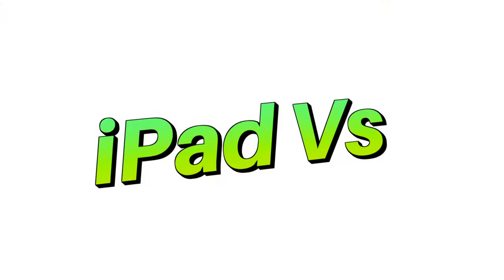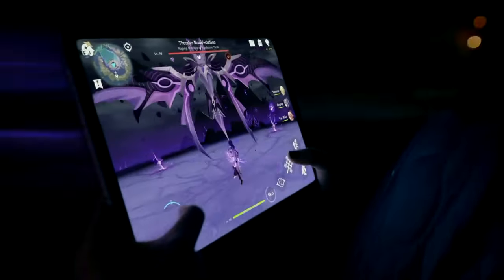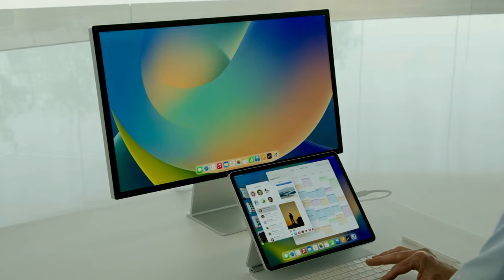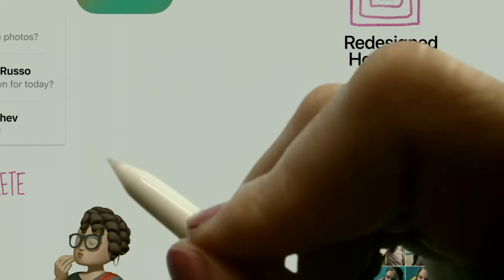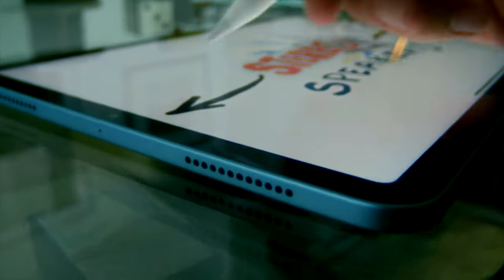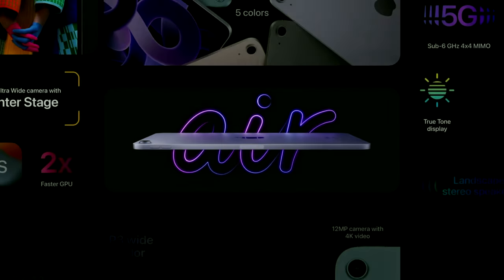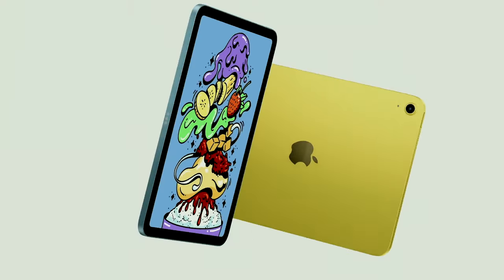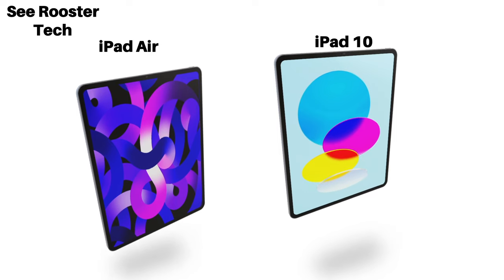M1 iPad Air vs iPad 10 | Make it Simple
The Apple M1 iPad Air 5 vs the iPad 10. Which should you get? Let's talk about it.

Apple iPad Air 11-inch (M2)
Apple iPad Air 13-inch (M2)
Apple iPad (10th Generation)

iPad 10 vs. iPad Air Buyer's Guide: Is the $150 Difference Worth It?

10th-gen iPad vs. iPad Air: Big differences amid a sea of similarities